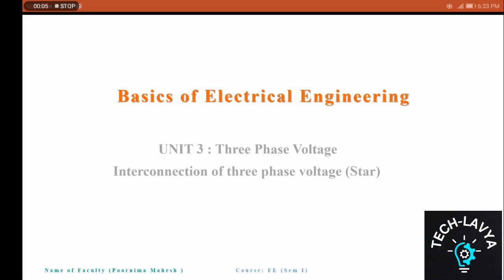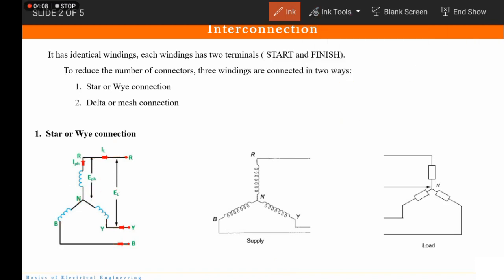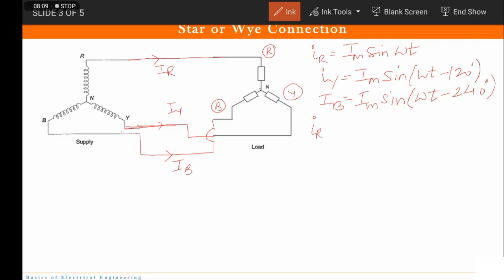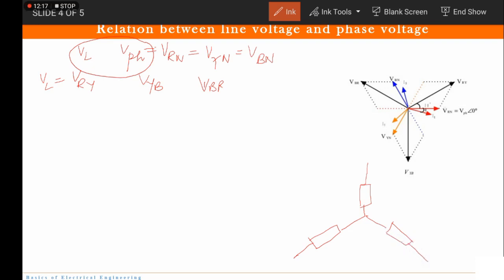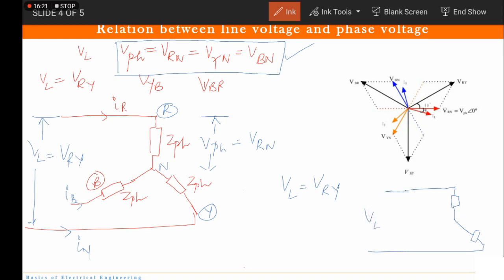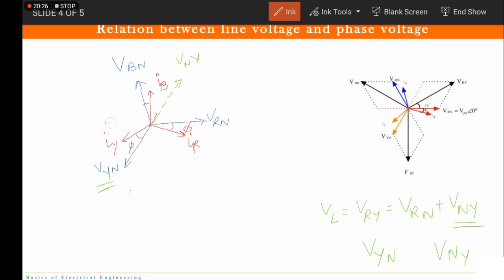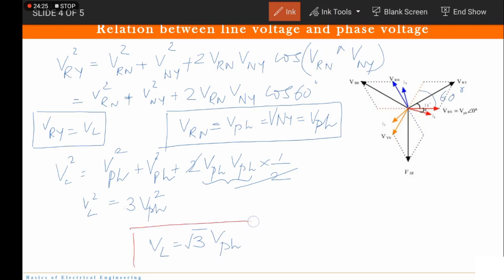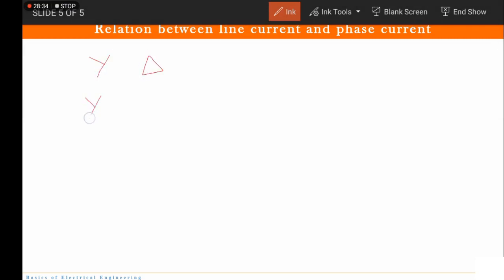Three Phase Circuit (Part 2) Interconnection - STAR.BEE FE Sem 1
This video explains STAR Connection in Three Phase. The relation between Line Voltage or Current and Phase Voltage or Current is explained.
Line Voltage and Phase Voltage
Line Current and Phase Current
Phasor diagram
Apparent Power
Active Power
Reactive Power
kVA
kVAR
kW
Electrical Engineering
Mumbai University
University of Mumbai
Pune University
Nagpur University
Jalgaon University
Bhopal University
SPPU
GTU
VTU
JNTU
RSTM Nagpur University
RGPV
UPTU
BATU
BAMU